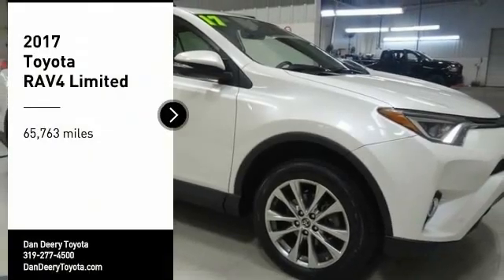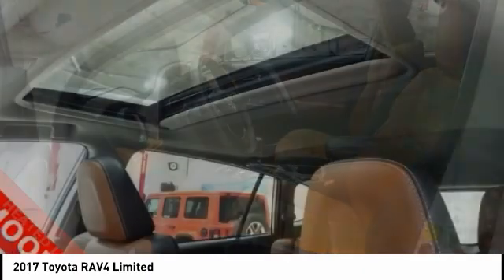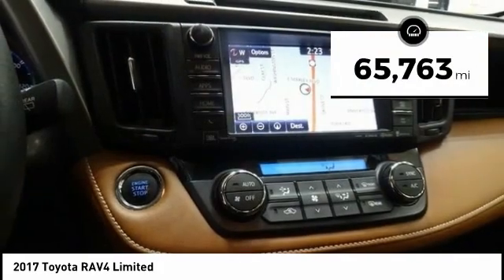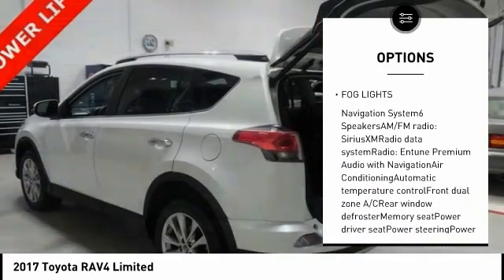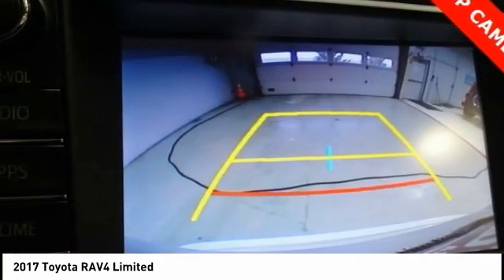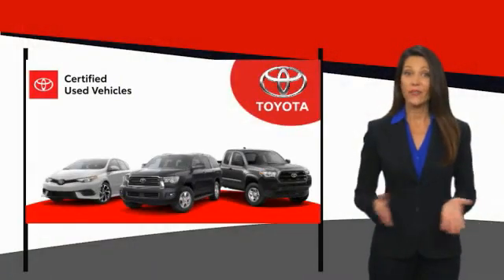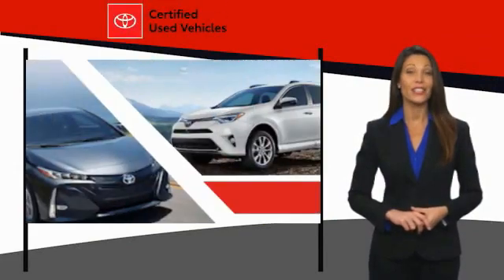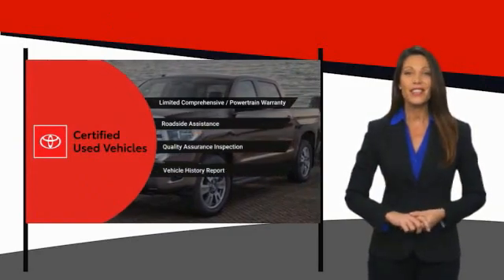2017 Toyota RAV4 Cedar Falls IA UD16759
2017 Toyota RAV4 Limited